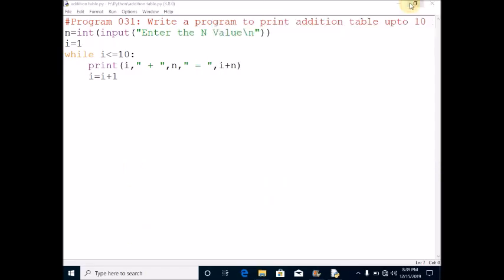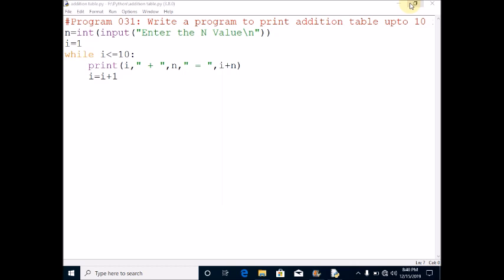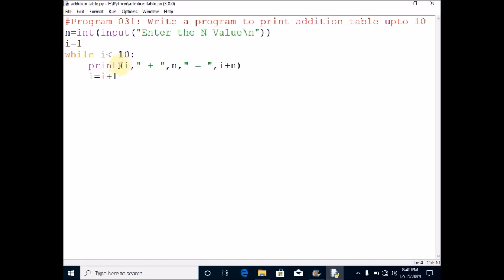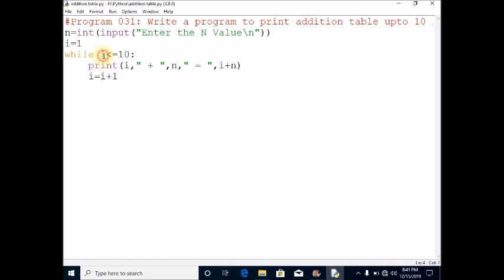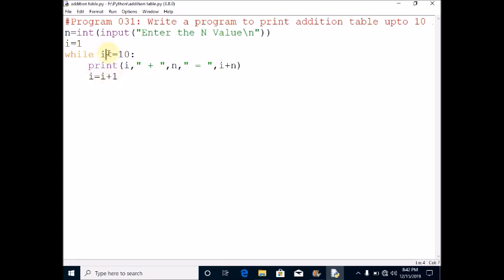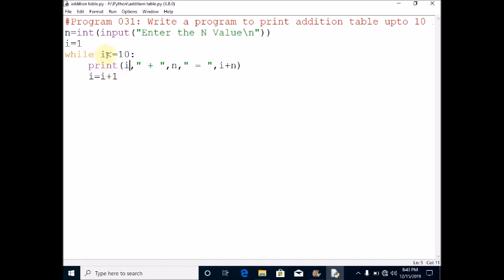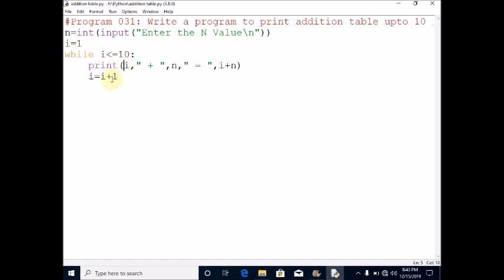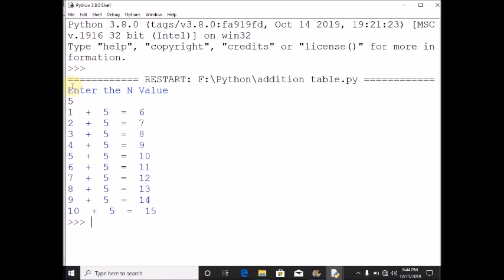Write a program to print addition table up to 10 rows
Write a program to print addition table up to 10 rows Program 031Computer Teaching Assistant  Saravanan Marimuthu Raja  Python Program Ambo University Ethiopia  Anna University  Anna University Affiliated Colleges  Computer Science            Computer Science and Engineering Information Technology Computer Programs Python Videos Python Lectures Videos  Python Tutorial  Videos Python Programming for Beginners CSE CS PGDCA IT Ist Year CTA MCA BCA